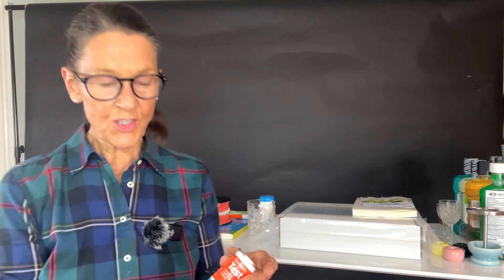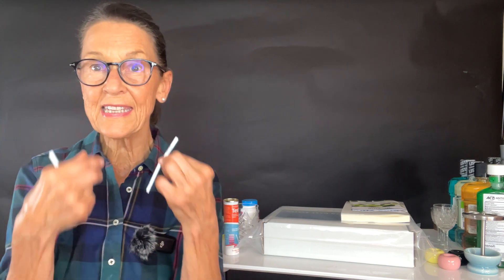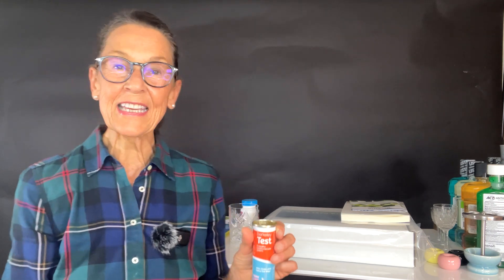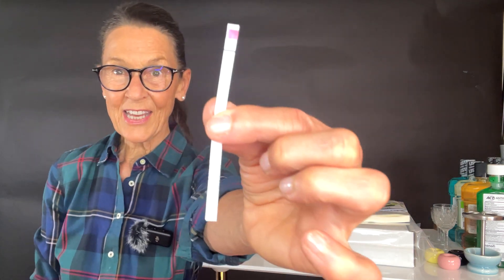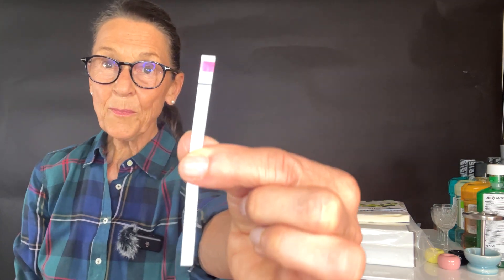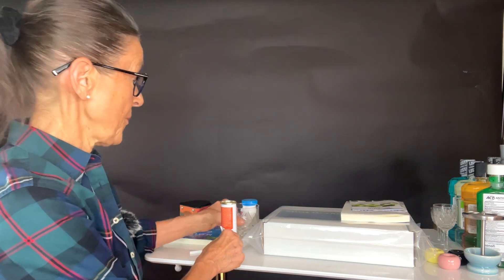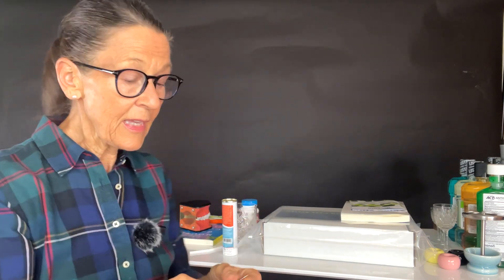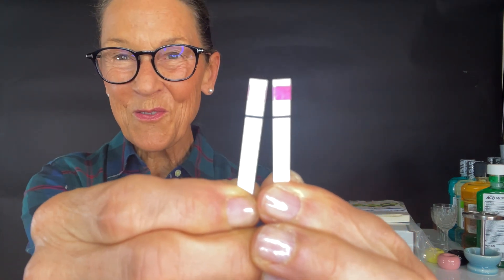How To Test Nitric Oxide Levels - Does Mouthwash Damage Nitric Oxide Levels?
How to test nitric oxide, alongside dispelling concerns about mouthwash's impact on nitric oxide levels. While nitric oxide plays a crucial role in circulatory wellness, recent research suggests that the connection between mouthwash and long-term nitric oxide reduction might be more complex than initially thought. While certain mouthwashes could temporarily disrupt oral bacteria, the body's inherent restorative capabilities and healthy lifestyle practices such as consuming nitrate-rich foods and exercising can potentially counterbalance any short-lived effects. Prioritizing a holistic approach to well-being remains paramount, highlighting the multifaceted factors that contribute to sustaining optimal nitric oxide levels.
Wondering what your salivary nitrite levels are?
Complete Oral Care